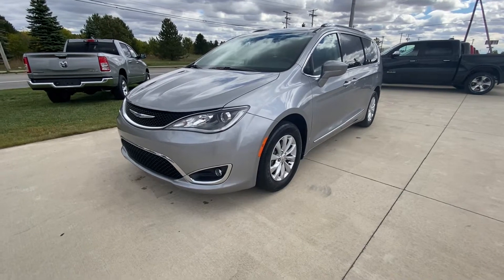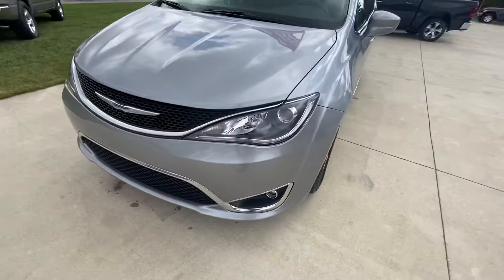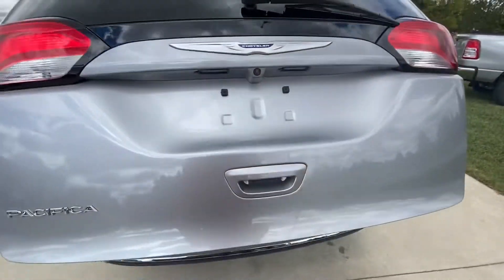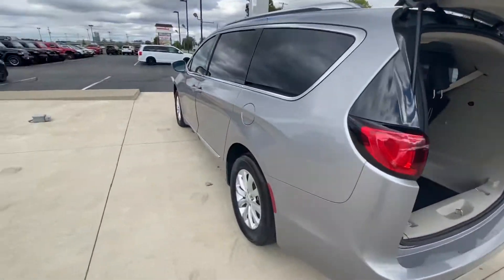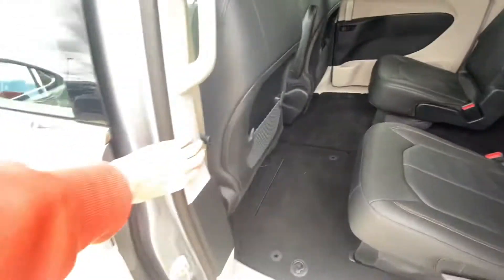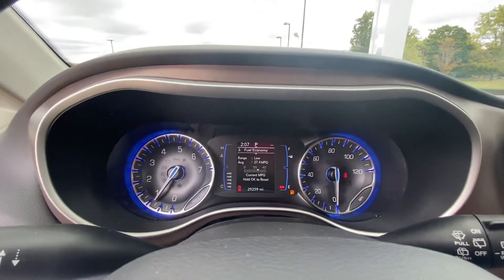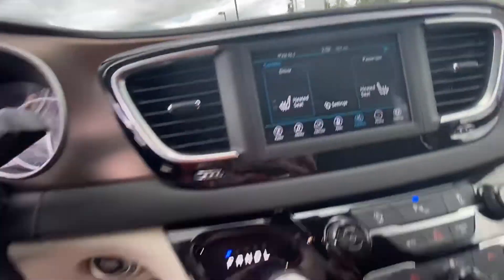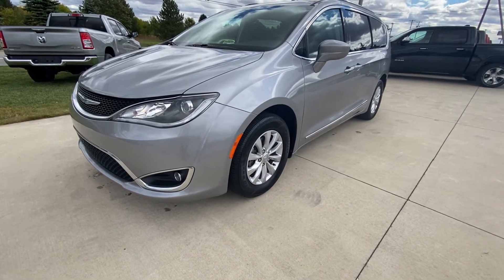Used 2018 Chrysler Pacifica Touring L Walk Around (P287788)